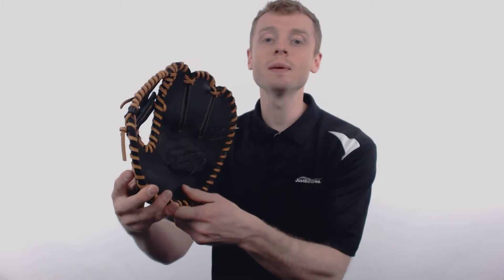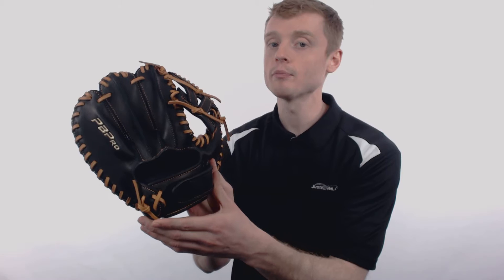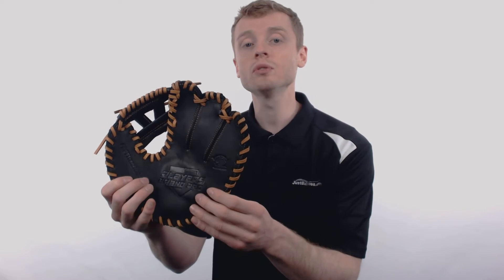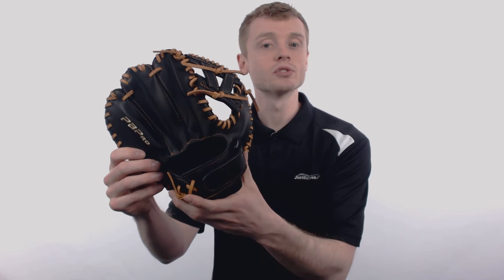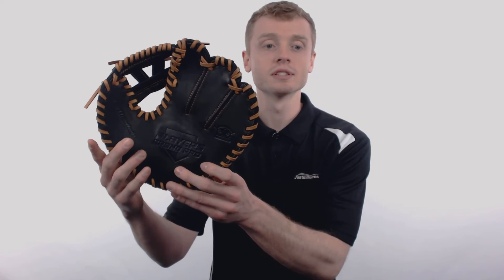Review: PBPro Elite Fundamental Transfer Training Glove (PBFTT)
This PBPro elite fundamental features an adjustable velcro wrist strap to guarantee a personalized fit.